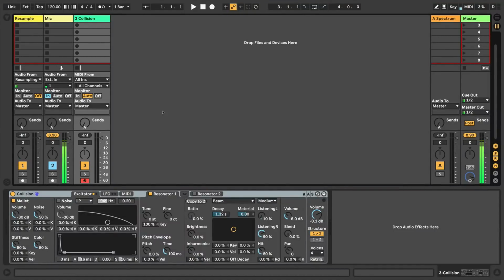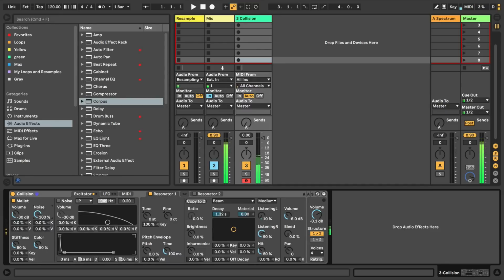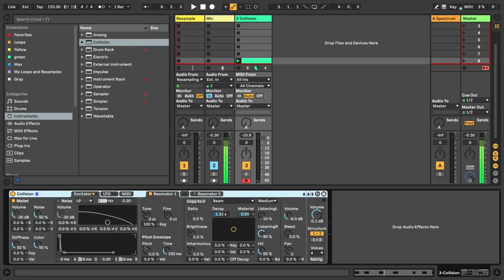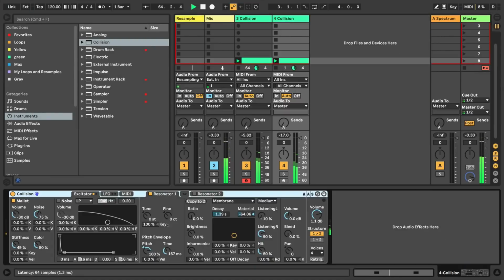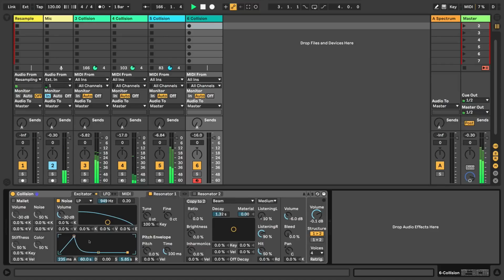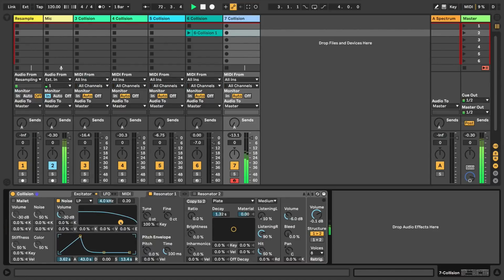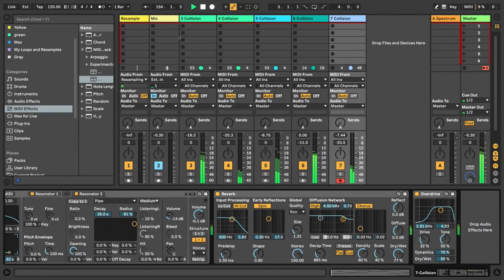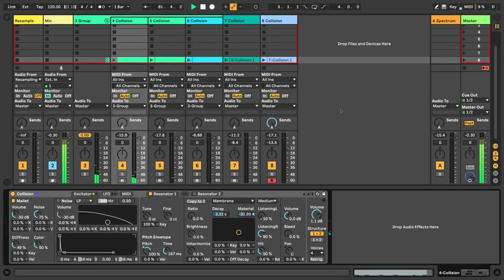Ableton Tutorial - Exploring Collision = Ned Rush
Physical modelling is a pathway to many abilities some consider to be unnatural. In this Ableton tutorial I'll be exploring Collision.